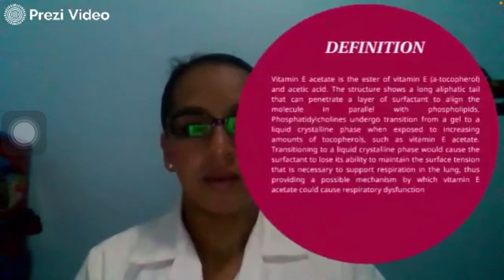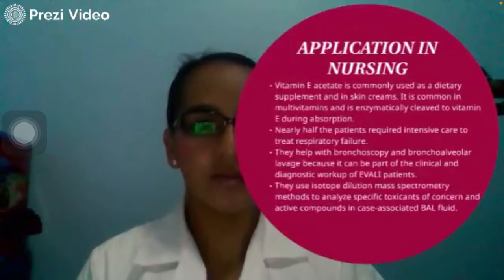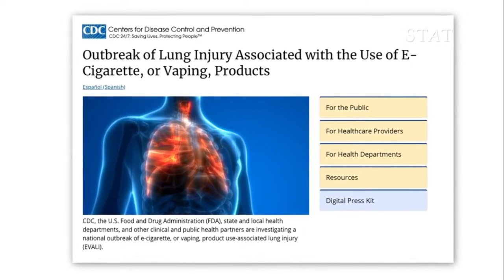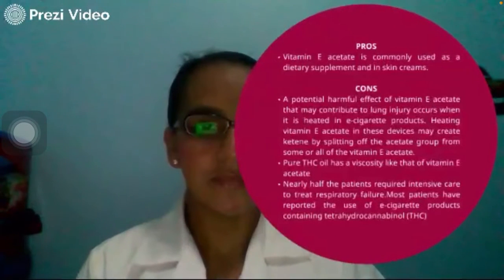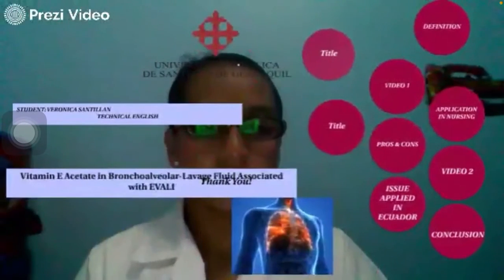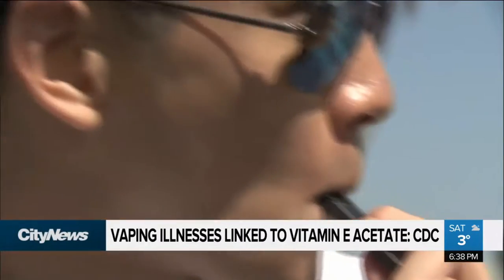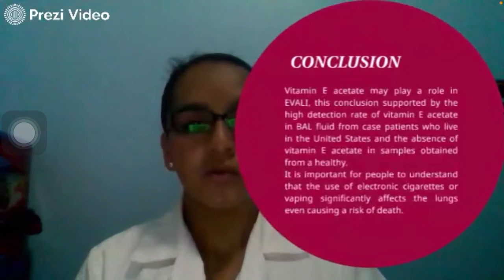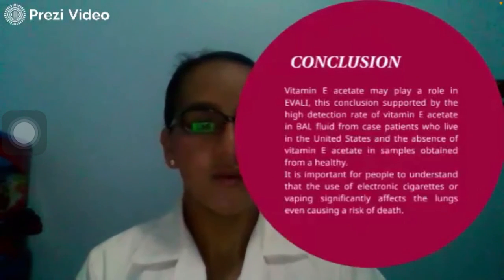8 de abril de 2021